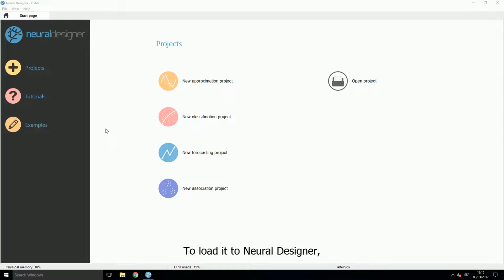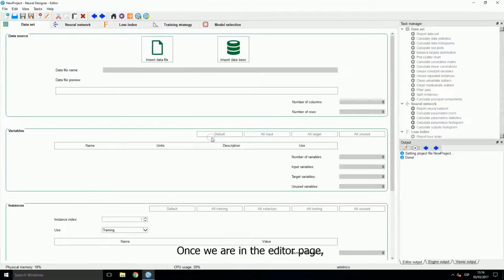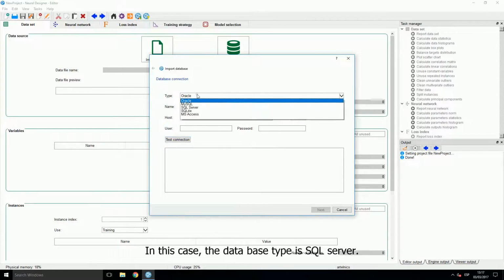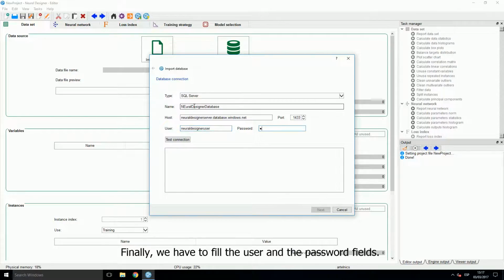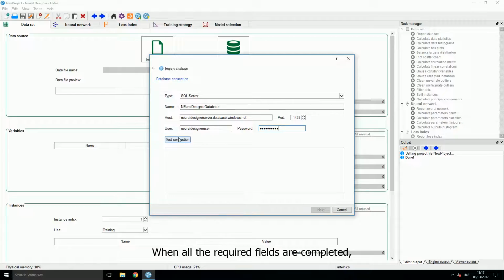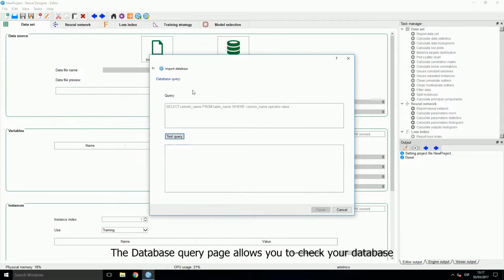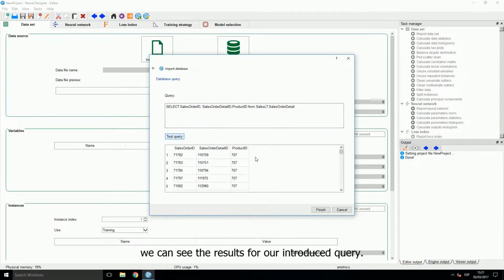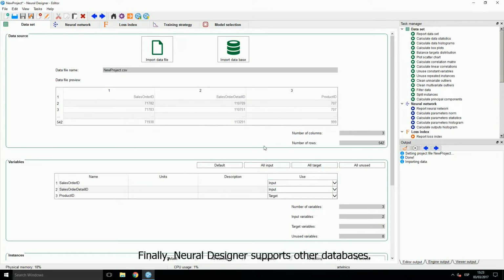Databases and how to load them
This video shows you the databases supported by Neural Designer and how to load them.

We will carry out this video with a Microsoft S.Q.L. Server for that purpose.

As we will see in this video, you can only introduce a select statement for retrieving information to query the database.